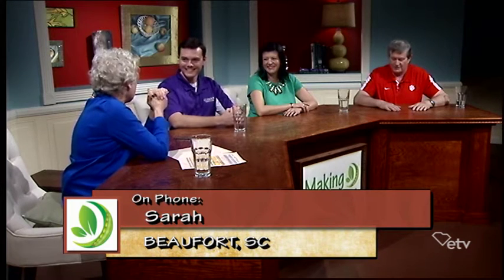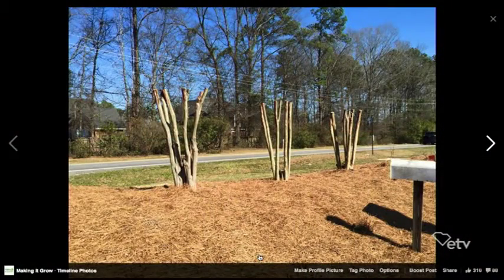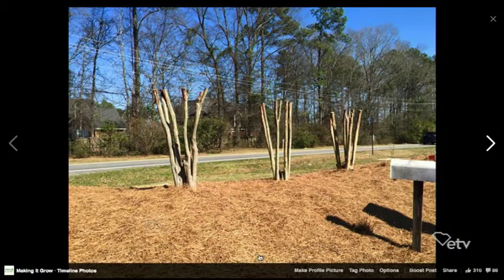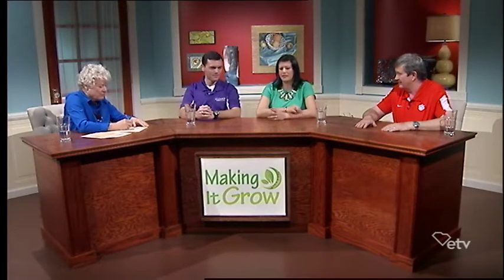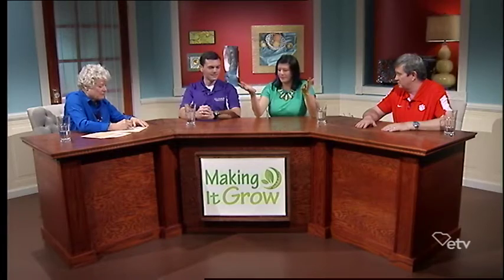Making It Grow - Crape Myrtle Discussion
Clemson Extension Agents Amanda McNulty and Vicky Bertagnolli discuss the "do's and don'ts" of pruning crape myrtles.